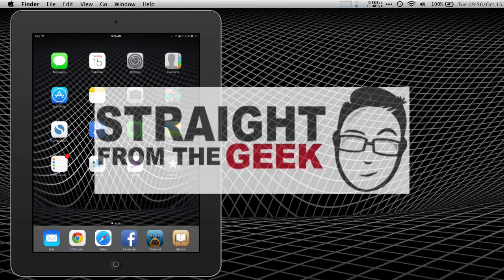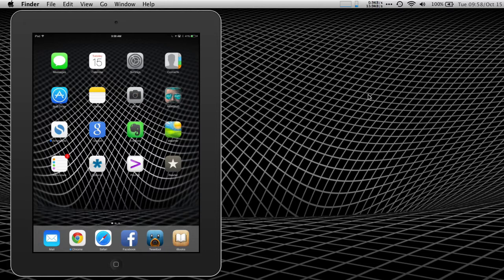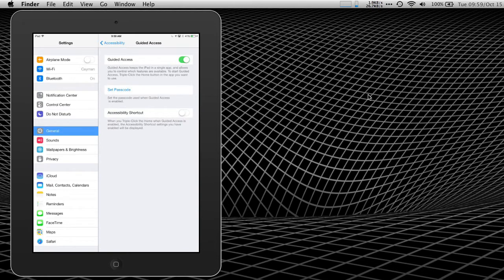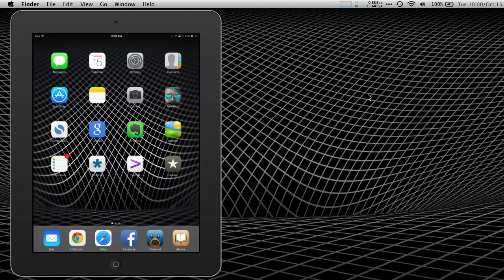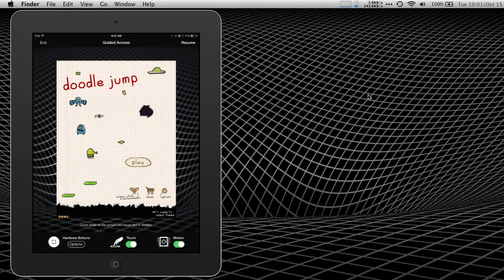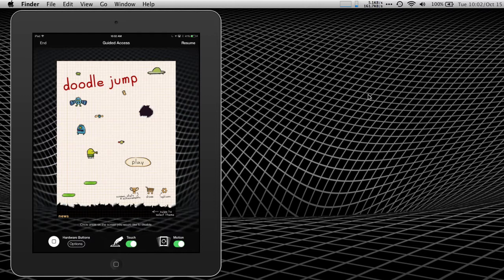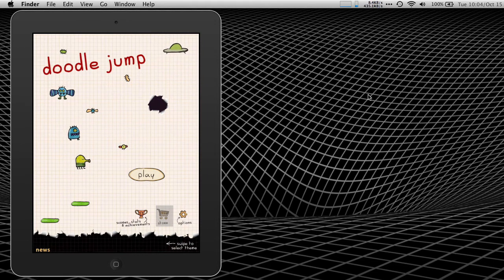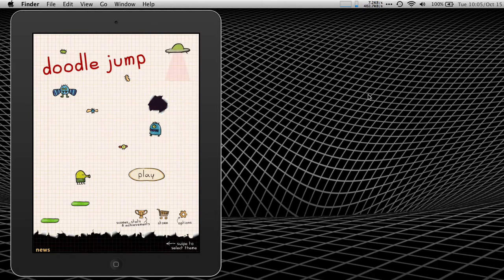Use Guided Access to ensure your kids can only use one app!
iOS's Guided Access accessibility feature is an awesome way to let your kids use your device without having to worry that they'll go into another app!